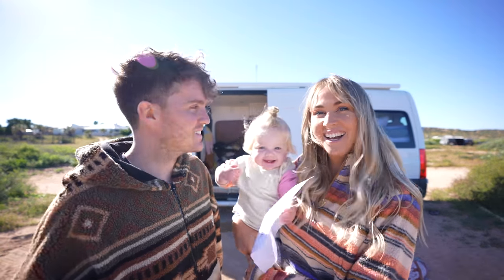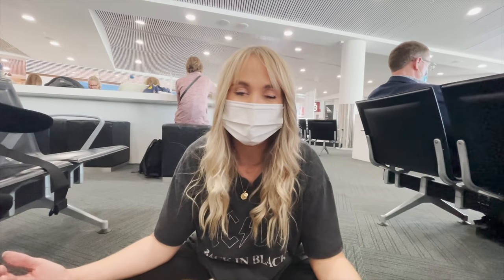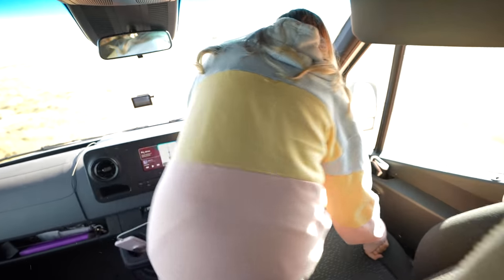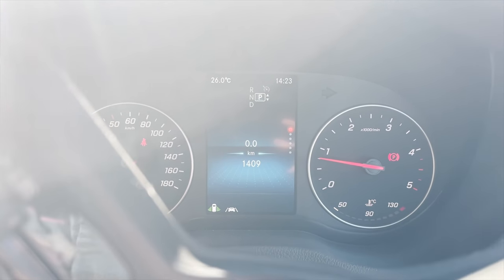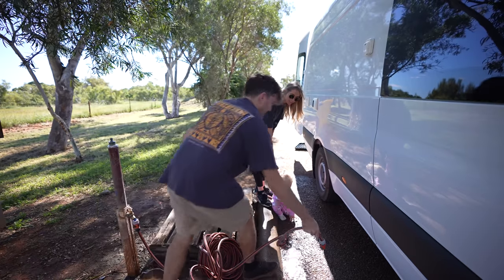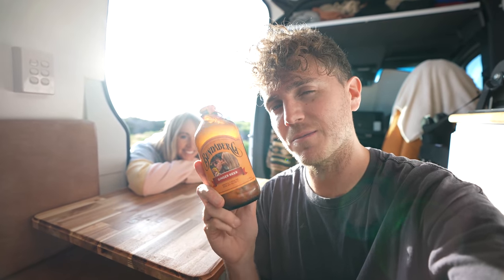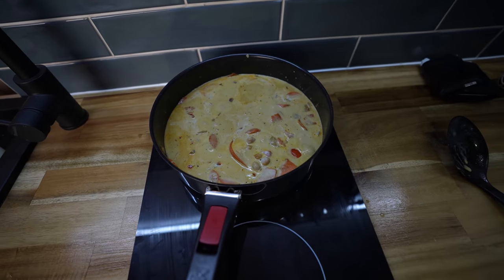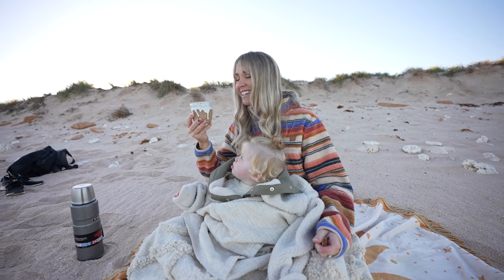Van Life Finally Begins | Can’t Believe It’s Actually Happening!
- Can't believe we are saying this but we have officially moved into our van and van life can begin!! This little Aussie family is hitting the road!

Hi, we are Stephen, Jess and little Hunter, a travelling family currently building a Sprinter van into their tiny home on wheels to travel around Australia.